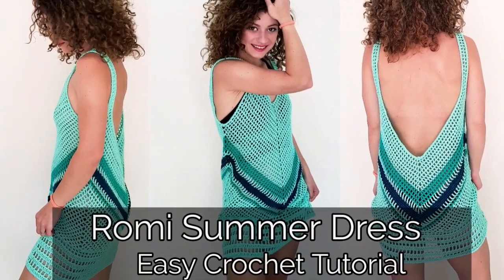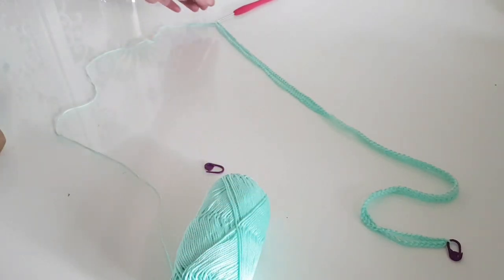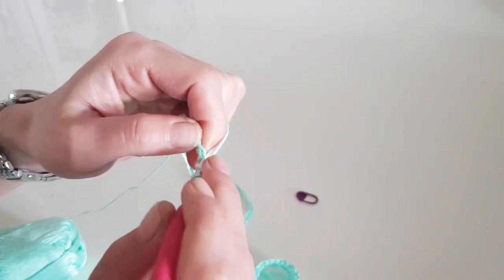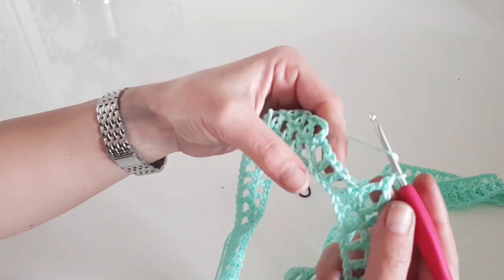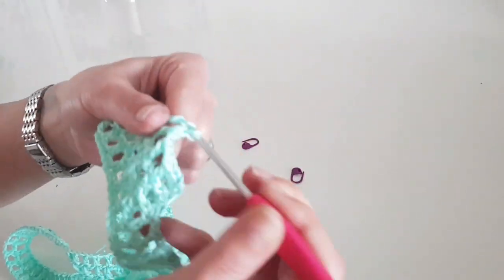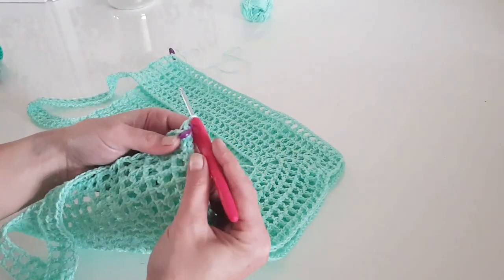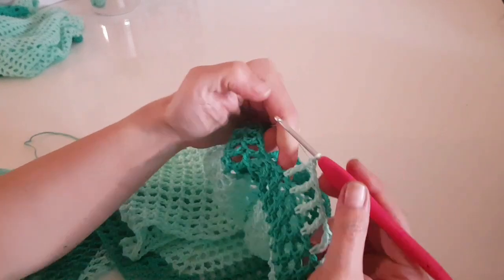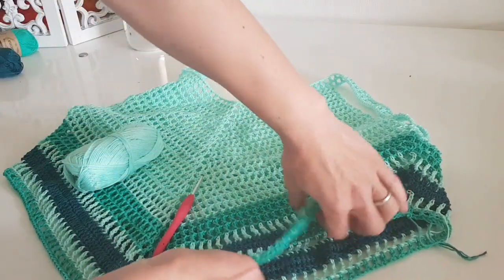Romi Summer Dress. Crochet Tutorial